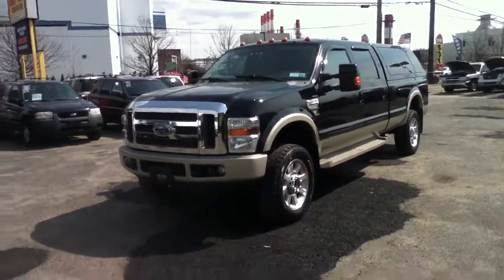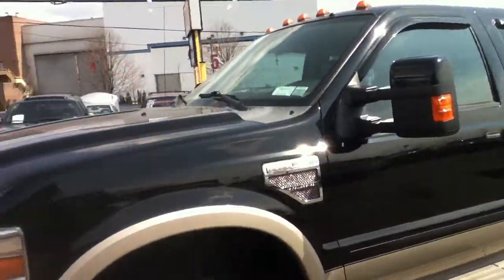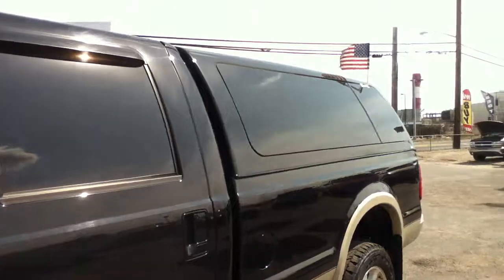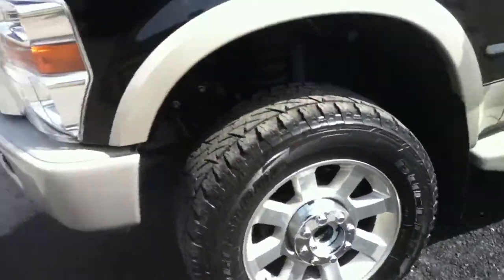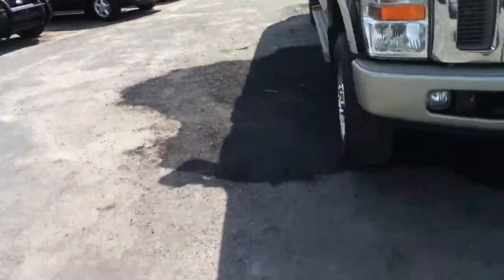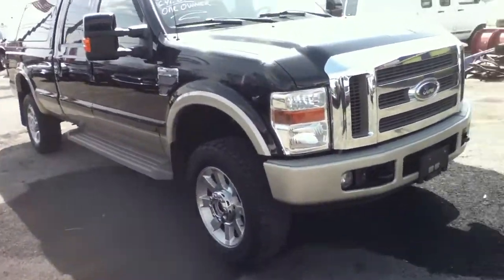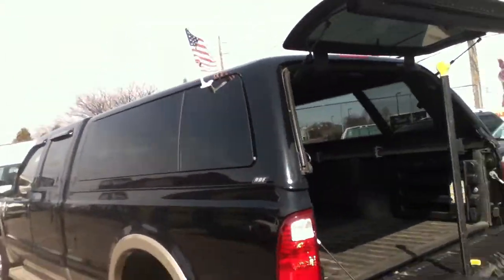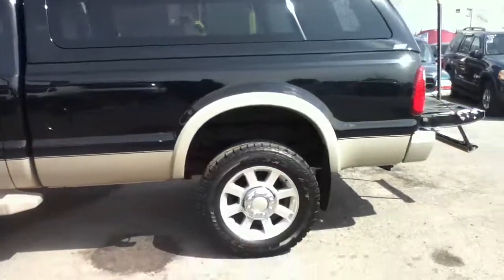Used Trucks SUVs Hicksville NY 11801 Bethpage NY 11714 Levittown NY 11756 Plainview NY 11803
2008 Ford Super Duty F-350 SRW 101k 4WD Crew Cab 172" King Ranch 6 Crew Cab Pickup (# a -  1FTWW31R88EA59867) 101,045 Miles | Black/Leather | $32,999.00
Used Cars, Vans & Trucks for Sale Hicksville, NY 11801 Vans, Trucks & Cars Used Bethpage, NY 11714 Cars Used Trucks & Vans Long Island, NY Levittown, NY 11756
Great Financing available on all our used cars, used vans, used suvs and used trucks Best Way Auto Mall 870 South Broadway Hicksville, NY 11801 Long Island, New York 11735 Also serving the areas of Plainview, NY 11803, Old Bethpage, NY 11804 and all parts of the greater Long Island, NY. area.